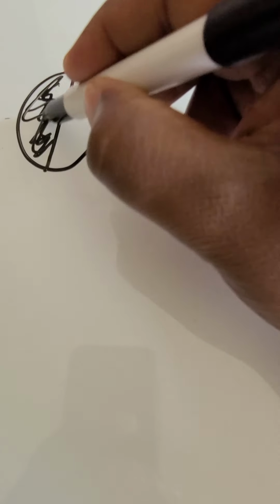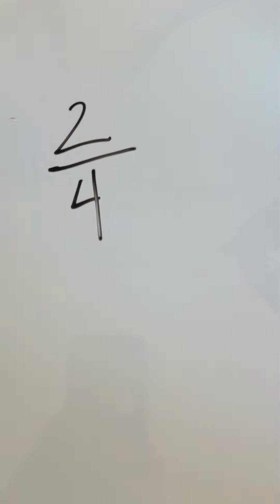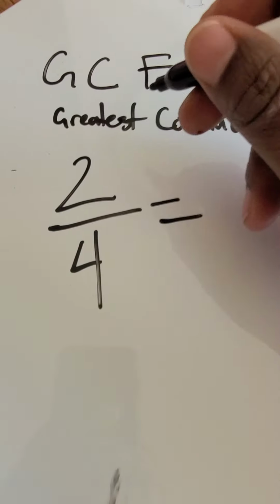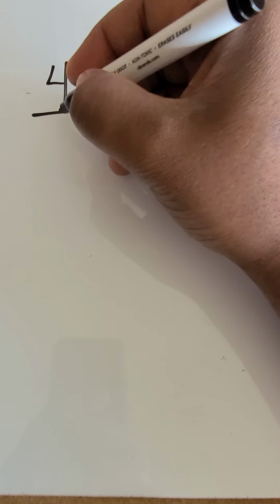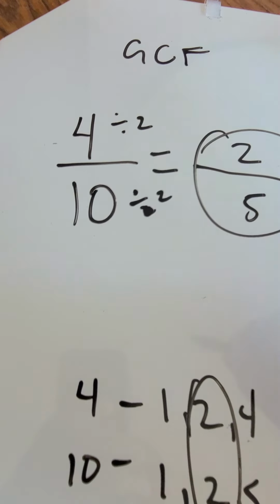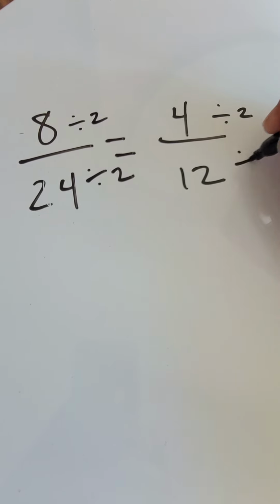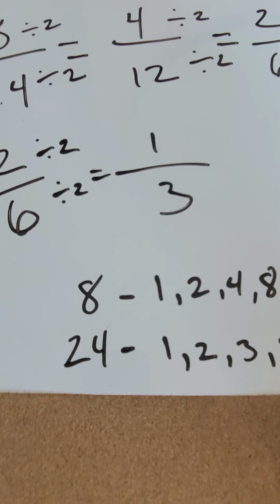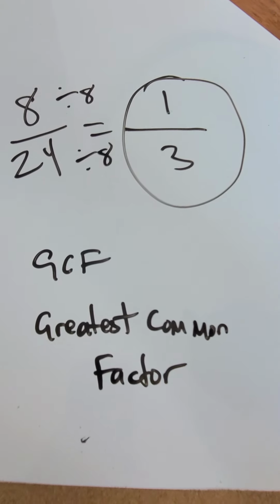Reducing Fractions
Reducing Fractions by identifying the great common factor.